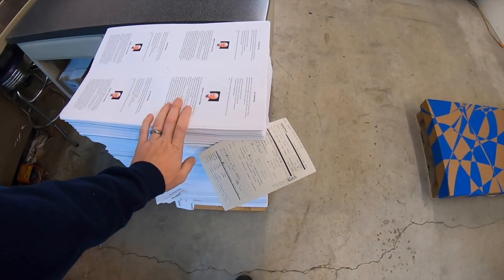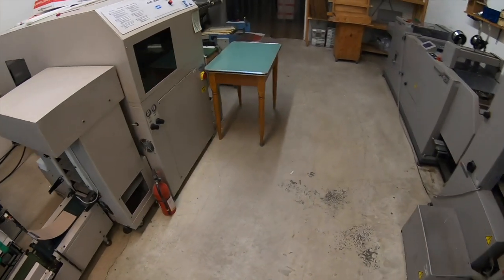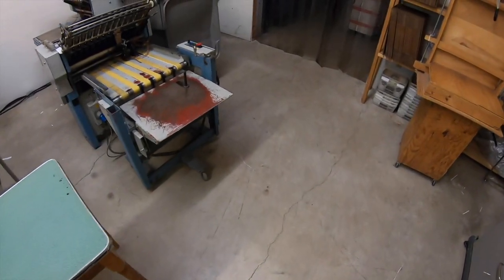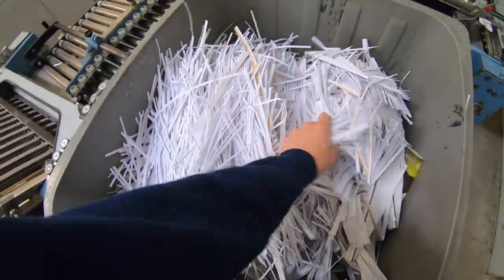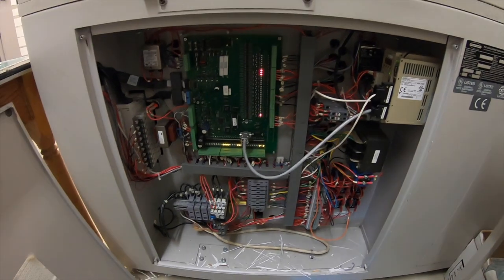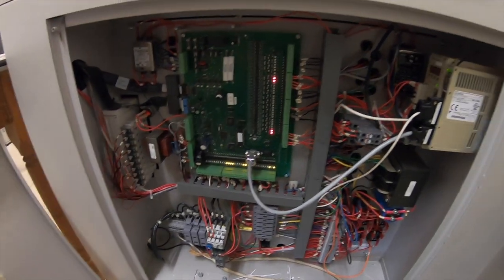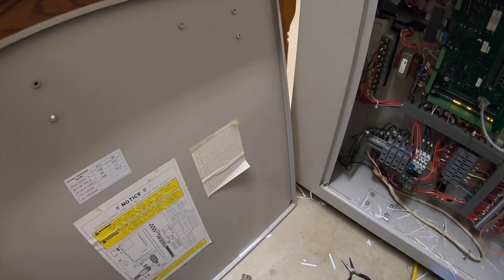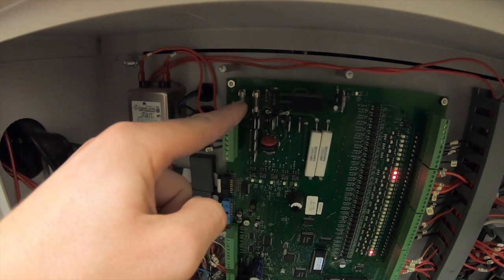Binding Soft Cover Books, Changing Dull Knives, Fixing Blown Book Trimmer Fuse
Cutting down book blocks and binding them. The side knives of the three-knife trimmer would not move. I found a blown fuse and problem solved. Changed knives and am ready for another day of binding. What to do when Challenge CMT 330 error Knives Failed to Move into position fix. Found a blown fuse.